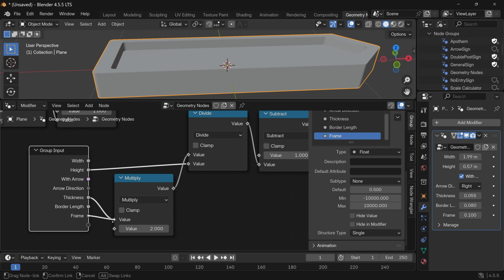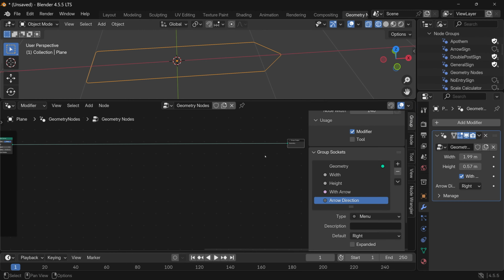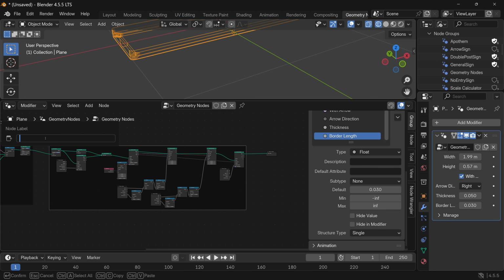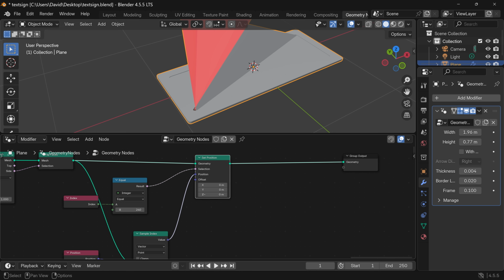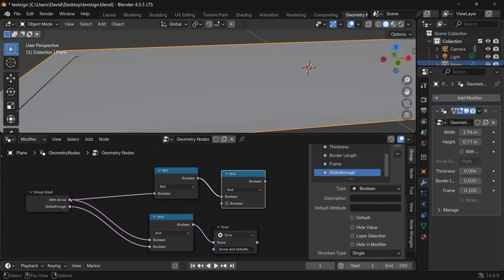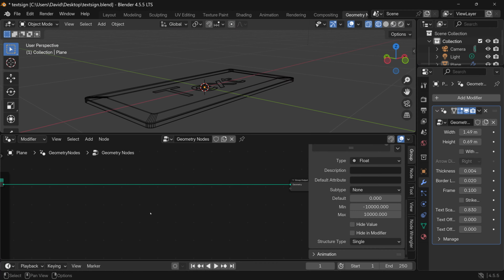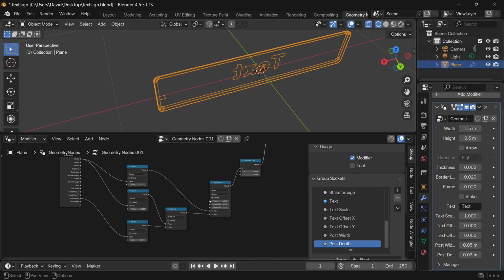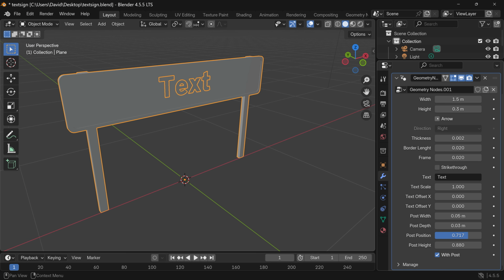Procedural Text Signs in Blender – Geometry Nodes (Part 3)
In Part 3 of The Road Project, we design the procedural geometry of a text-based traffic sign with dual posts using Blender Geometry Nodes.

We’ll construct the full geometry setup, including the sign panel and the two-post support structure, while keeping everything adaptable for future variations.

🎬 This video was edited by  @Taxanis

Chapters
00:00 – Introduction
00:31 – Basic shape
03:33 – Thickness and border length
07:01 – Frame
07:58 – Strikethrough
13:57 – The text
17:02 – Posts (final geometry)
23:22 – Overview